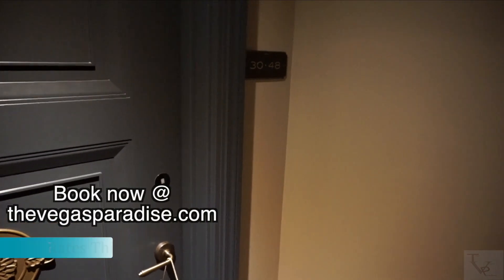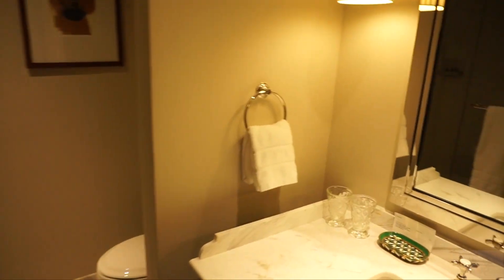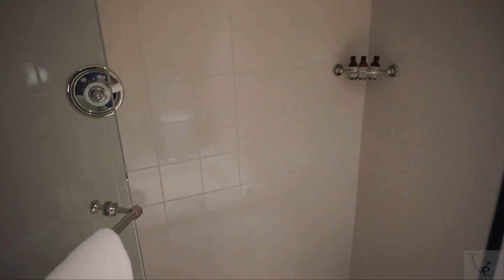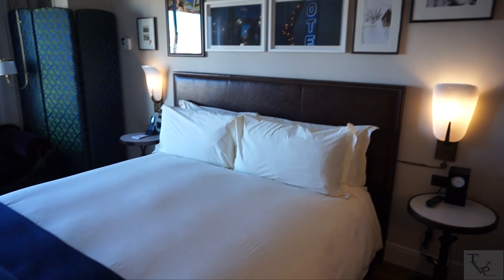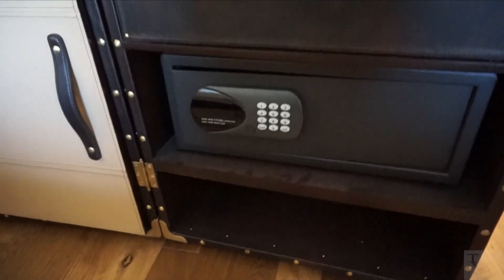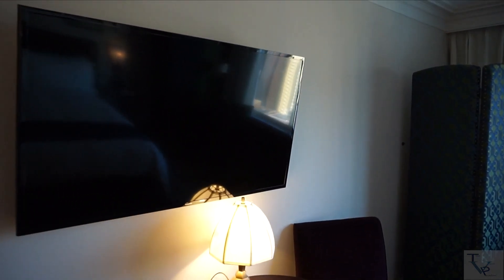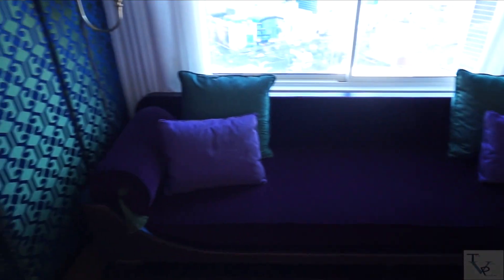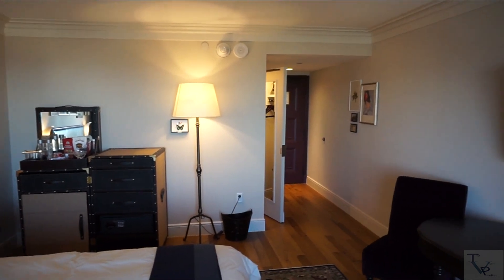NoMad Las Vegas - Classic King Room | Las Vegas Strip Newest Hotel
A tour of the Classic King Room at NoMad Las Vegas from January 2019. This 406 sq ft room comes with a comfortable King bed, hardwood flooring, Flat Screen HDTV, couch, and a mini bar. Connected to Park MGM, NoMad is the newest hotel on the Las Vegas strip, and adds a new style of hotel rooms in Las Vegas. Certainly worth booking if you’re considering.

Room Amenities:
¥ King bed
¥ Flat Screen TV
¥ Mini bar
¥ Strip view
¥ Multi device charging ports
¥ In-room WiFi and desk for wired connection
¥ Standing shower with marble tiling